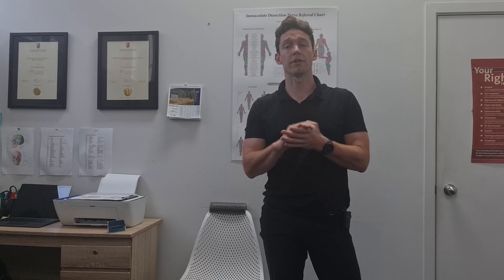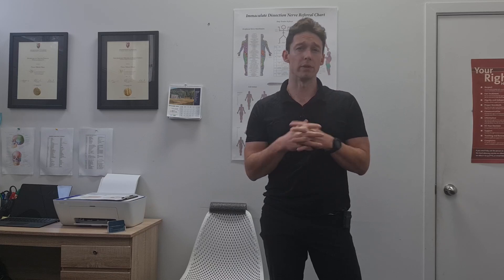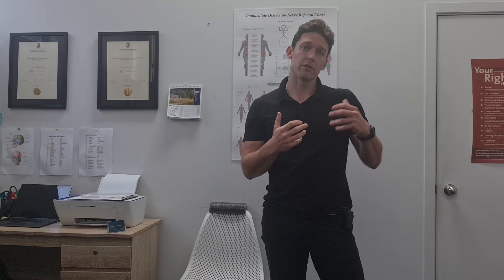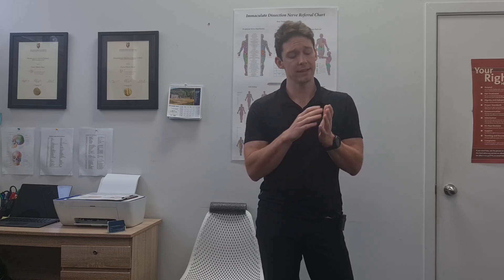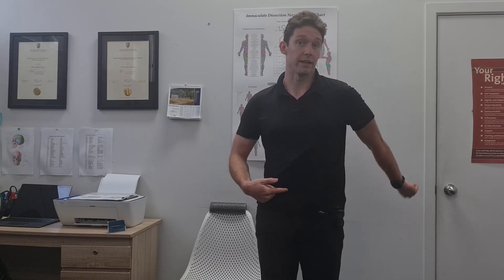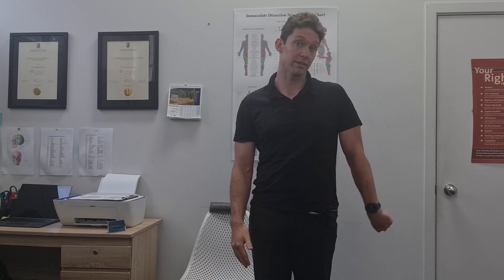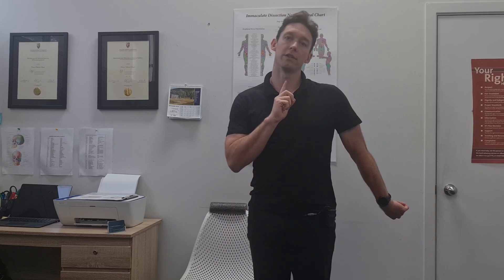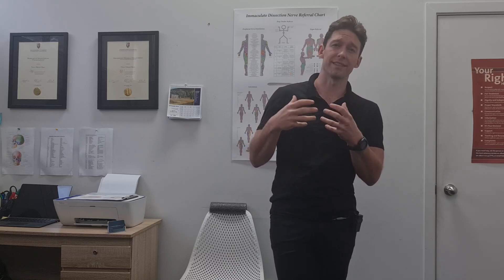Radial nerve slider, glider and flossing exercises for neural mechanosensitivity | The MSK Physio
The goal of neural mobilization is to influence the interface between the peripheral nervous system (nerves in your arms and legs) and the tissues (muscles, joints, bones, connective tissue) they are adjacent to (1). What this means is we are trying to improve how well these tissues can rub or slide against each other and how tolerant they are to these mechanics. It is normal for these tissues to rub against each other. They can become sensitised to this for various reasons.

When rehabbing a mechanical interface issue, the trick is to minimise movement in one tissue type and maximise it in another. Sliding exercises try to minimise movement of the musculoskeletal system and maximise movement of the peripheral nervous system. This happens as the nerve goes from a coiled starting point and begins to uncoil then slide. Sliding is called excursion. It is only at the very end of sliding, that a nerve begins to ‘stretch’. Stretching the nerve is not the goal of these exercises and arguably has minimal therapeutic effect (2). This has mainly to do with the therapeutic effect coming from excursion. Tensioners, or stretching the nerve, has far less excursion than sliders (3).

Slider exercises are currently the best tool for improving excursion and thus progressive mechanical interfacing against other musculoskeletal tissue (1)!

In this video we discuss and demonstrate how to perform sliders for the radial nerve. Symptoms with this issue may be pins and needles, tingling, sharp, burning pain on top of the forearm or hand.

References:
1. Basson A, Olivier B, Ellis R, Coppieters M, Stewart A, Mudzi W. The Effectiveness of Neural Mobilization for Neuromusculoskeletal Conditions: A Systematic Review and Meta-analysis. J Orthop Sports Phys Ther. 2017 Sep;47(9):593–615.
2. Ellis R, Carta G, Andrade RJ, Coppieters MW. Neurodynamics: is tension contentious? Journal of Manual & Manipulative Therapy. 2021 Nov 16;0(0):1–10.
3. Coppieters MW, Hough AD, Dilley A. Different Nerve-Gliding Exercises Induce Different Magnitudes of Median Nerve Longitudinal Excursion: An In Vivo Study Using Dynamic Ultrasound Imaging. J Orthop Sports Phys Ther. 2009 Mar;39(3):164–71.

Chapters:
0:00 - Intro
0:47 - Slider theory and rationale
3:32 - Radial slider exercise